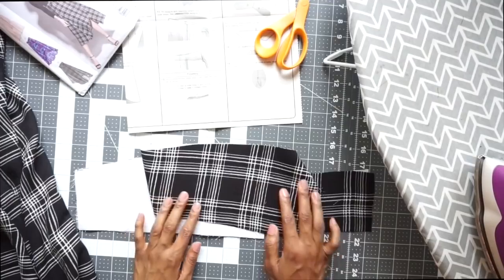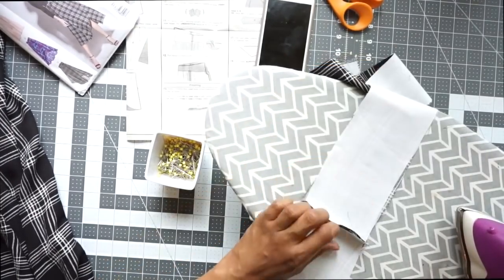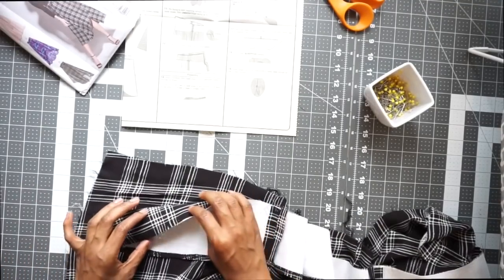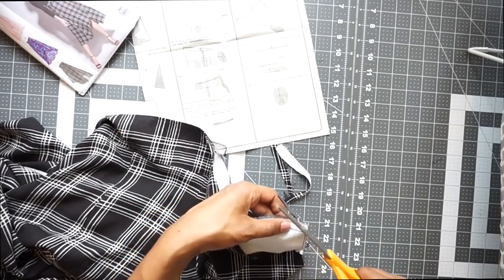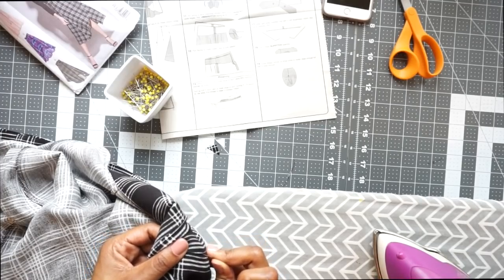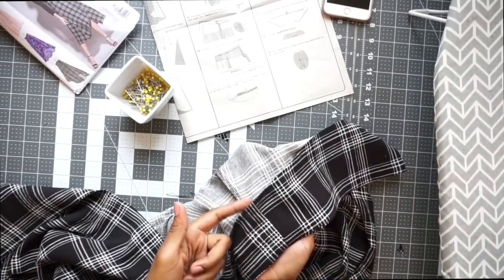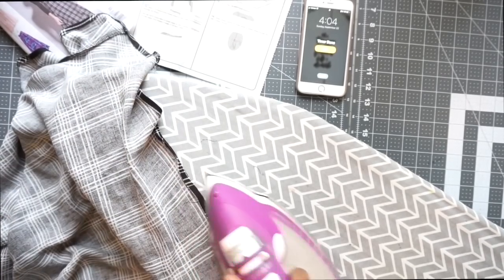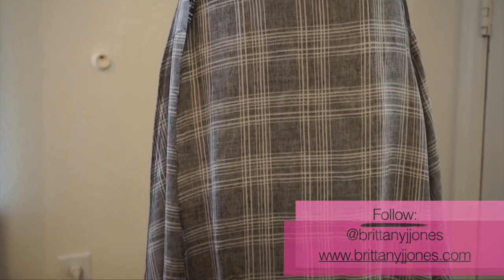SEW IN 30: MCCALLS 7813 VIEW D: VIDEO 2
Hey everybody! In this video, we are back to our Sew In 30 videos. We're starting with McCalls 7813 View D, a super cute skirt! I hope you enjoy the video and be inspired to use whatever time you have to make progress on your project!

Blessings
Brittany